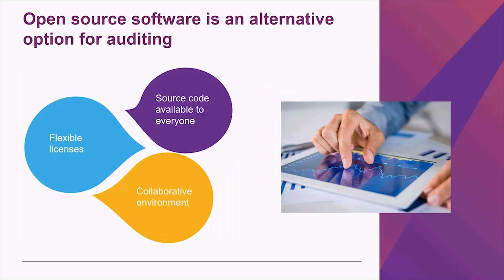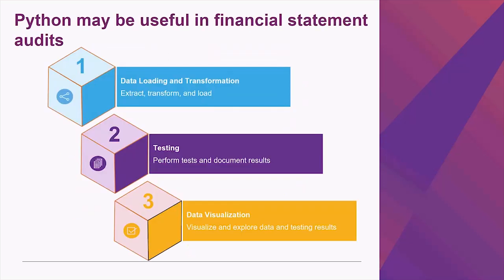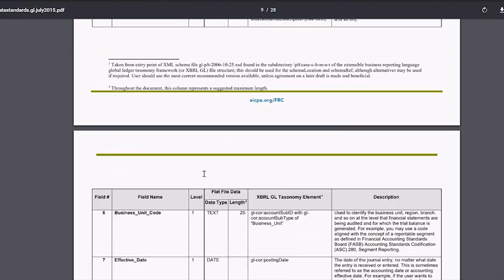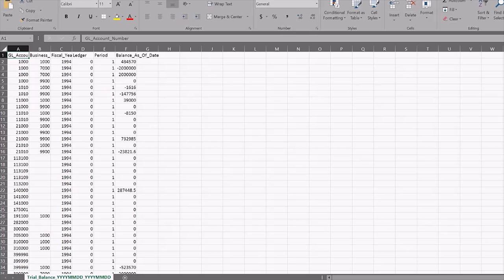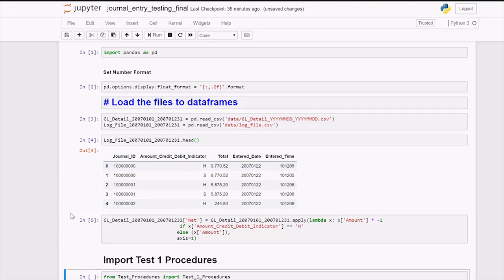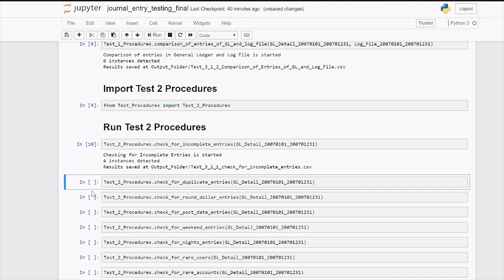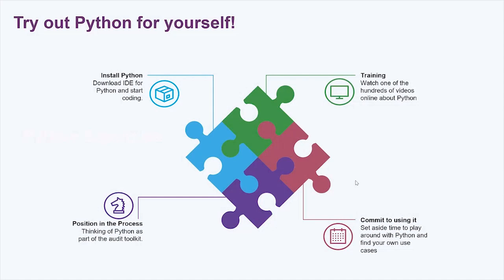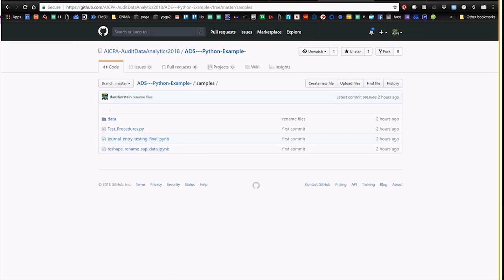Upgrade the Financial Statement Audit with Audit Data Analytics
This video illustrates how Python, an open source programming language, can be used to apply the AICPA’s audit data standard formatting to a data set and how to develop routines to further analyze the audit data standard-standardized data set.